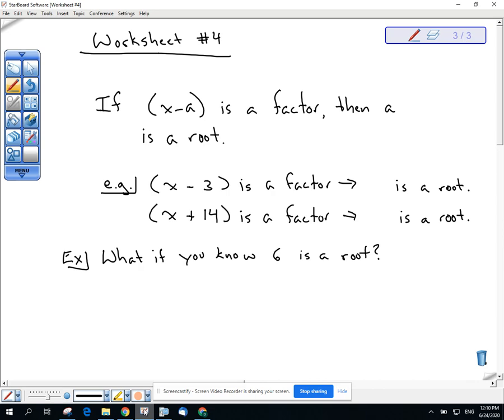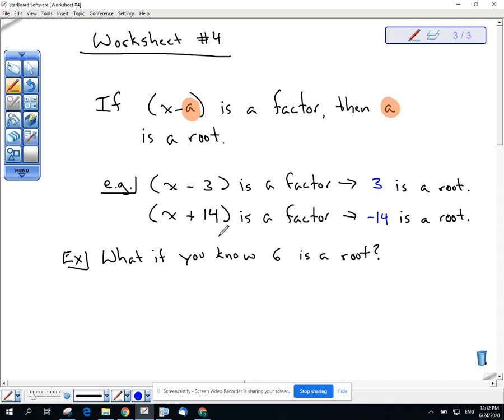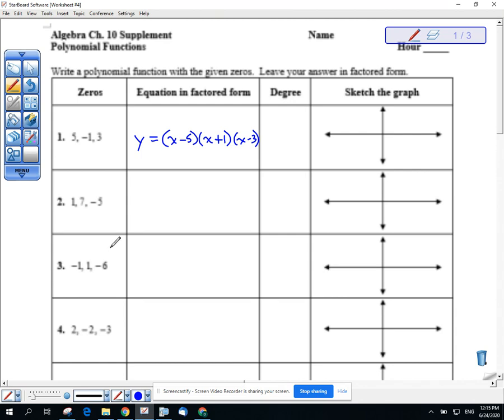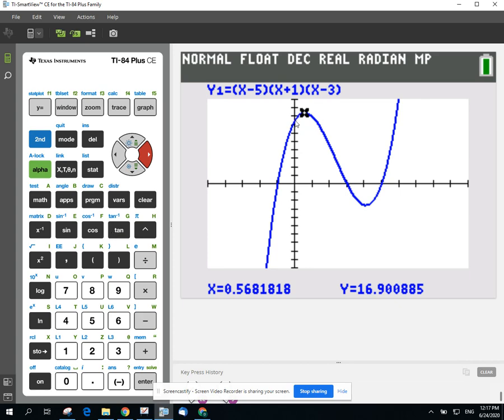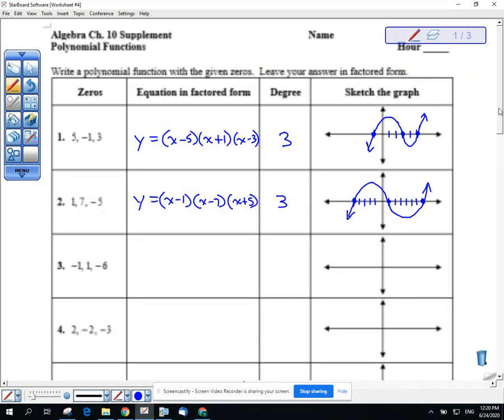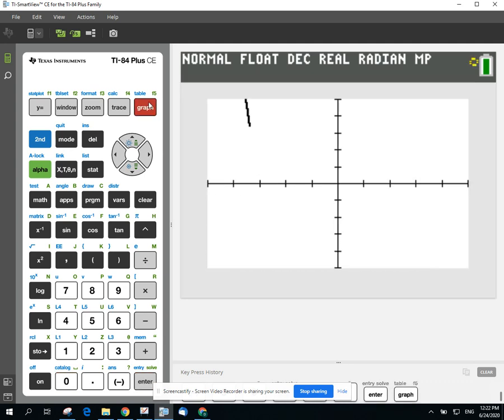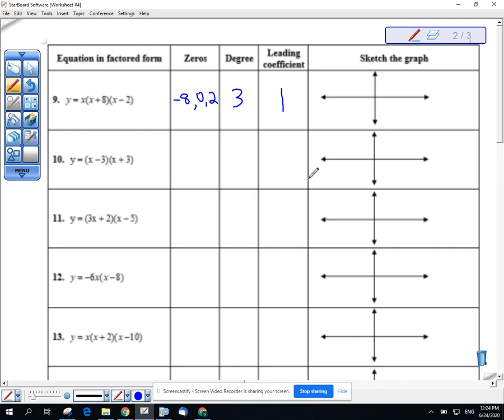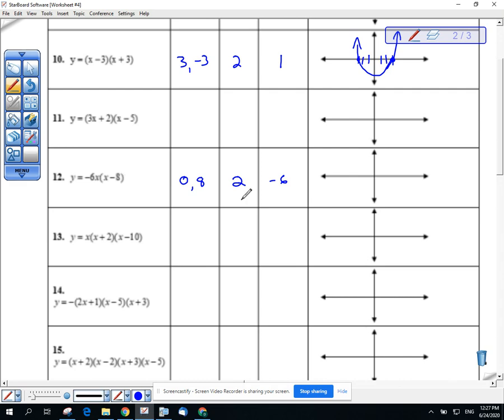Algebra 1 - Post-10 Worksheet #4